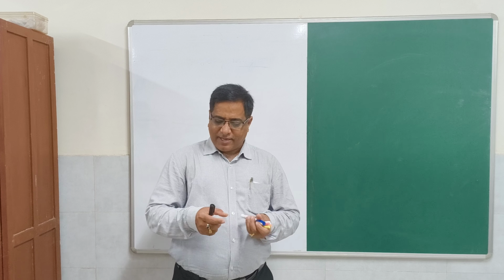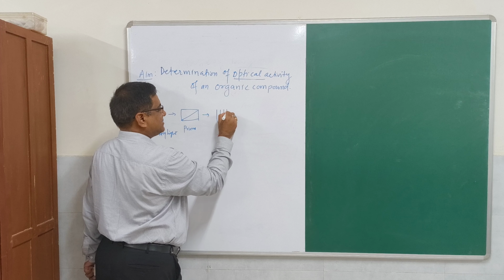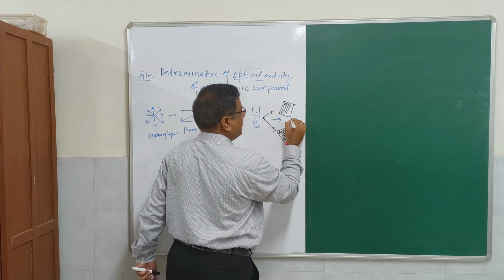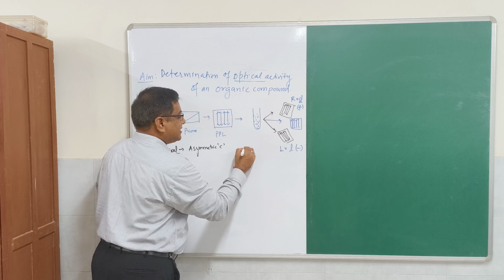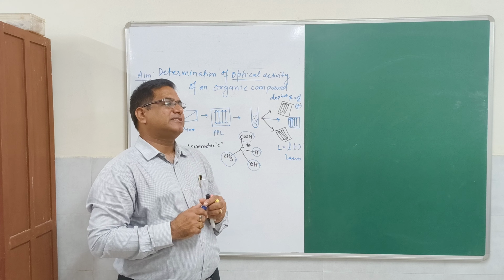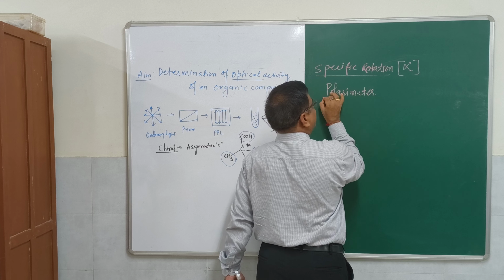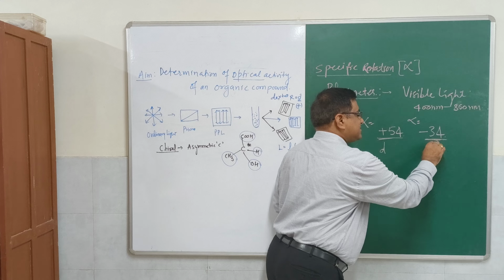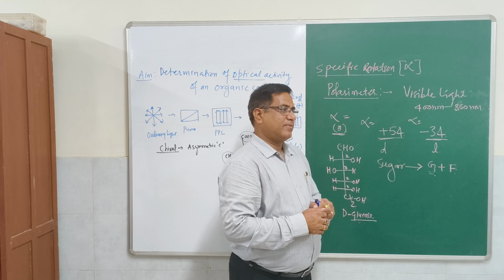Relationship between optical activity and concentration of sugar solution by Dr. Sandesh Jaybhaye